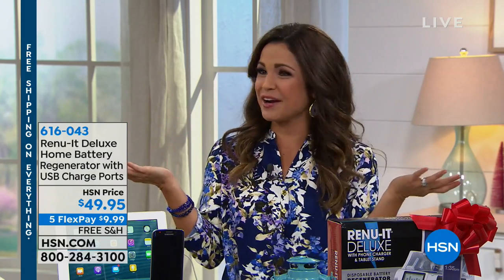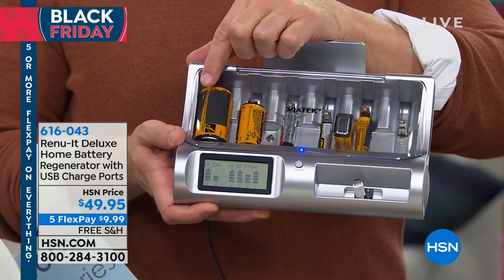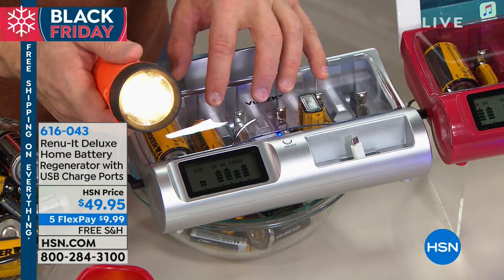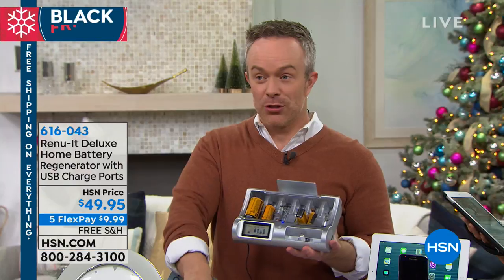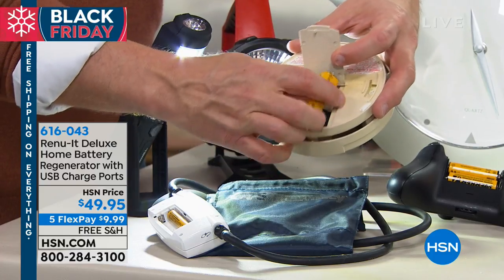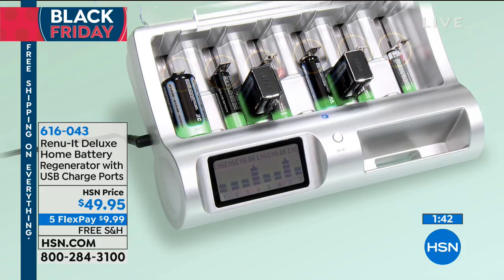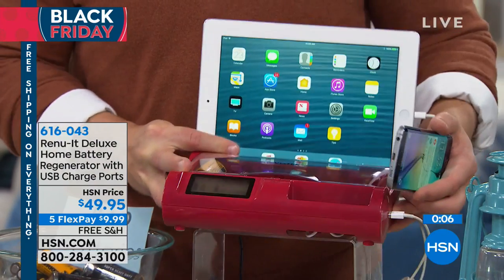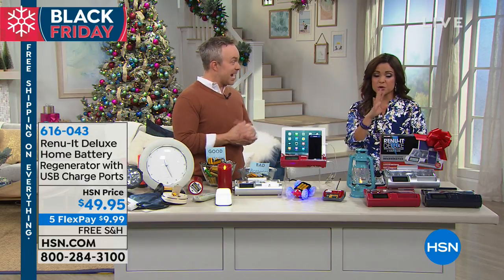RenuIt Deluxe Home Battery Regenerator with USB Charge P...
RenuIt Deluxe Home Battery Regenerator with USB Charging Ports
We've all been there. Two of your favorite shows are on at the same time, so you toggle between them with your remote, only to have...